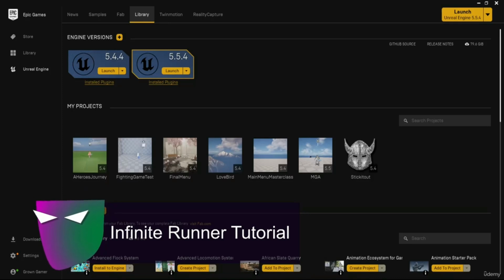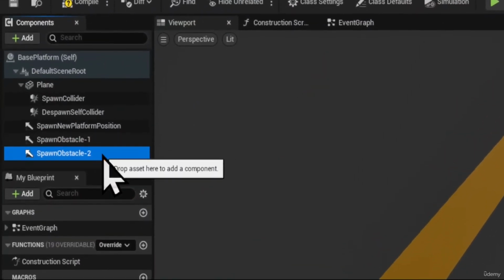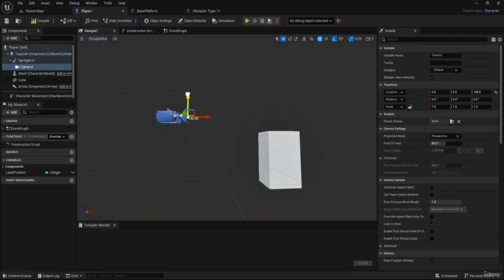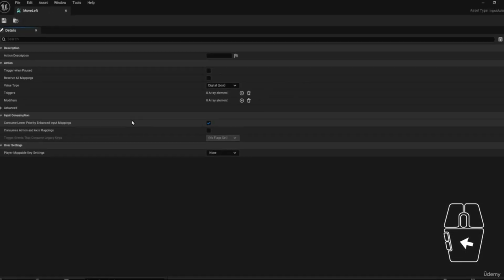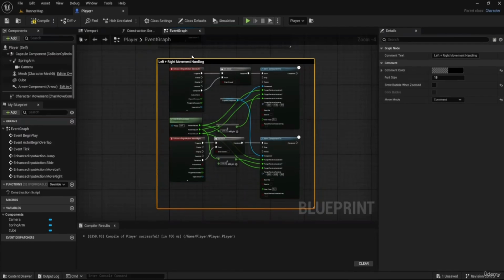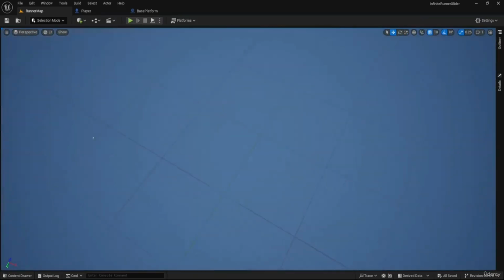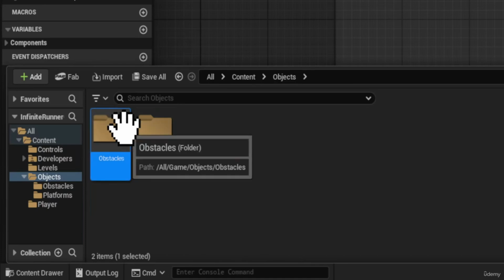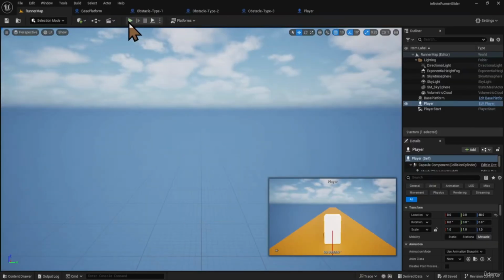3D Infinite Runner in Unreal Engine | For Beginners | Complete Cours